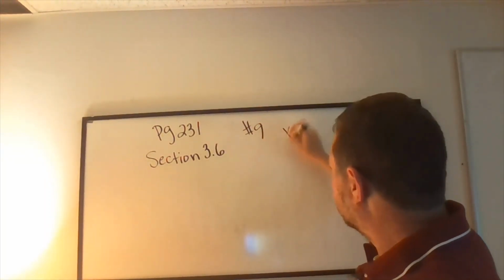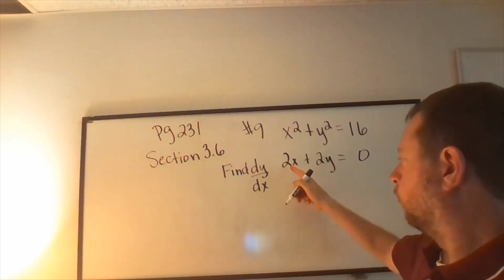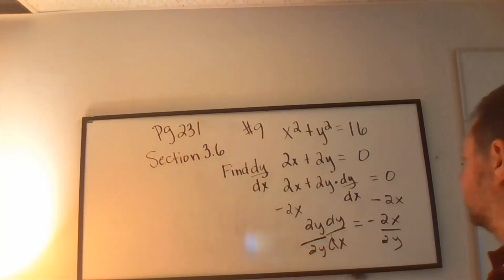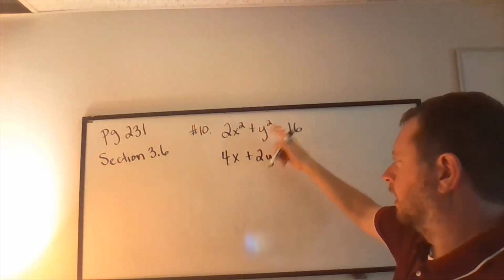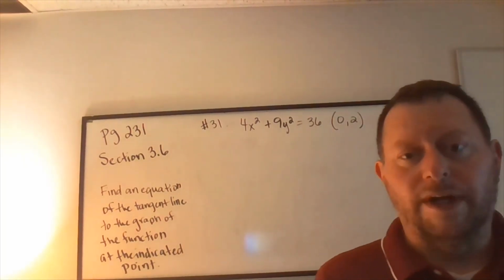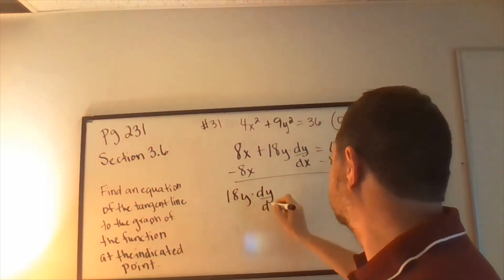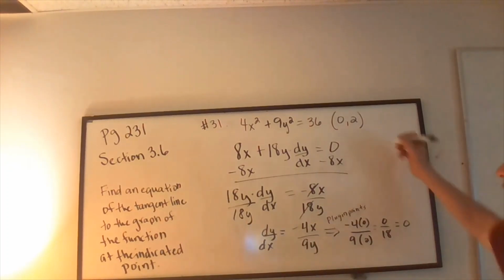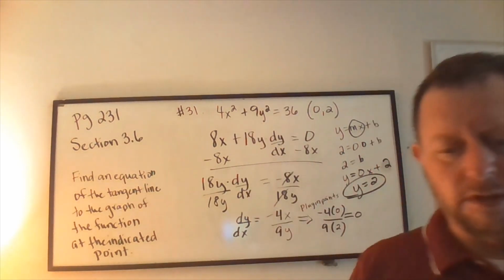Applied Calculus Implicit Differentiation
This video is intended to help my students understand implicit differentiation